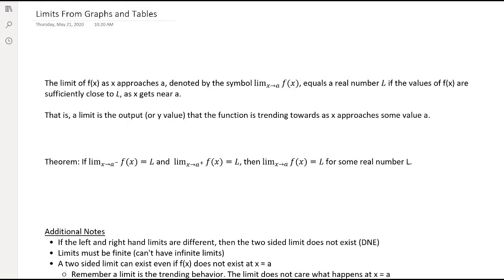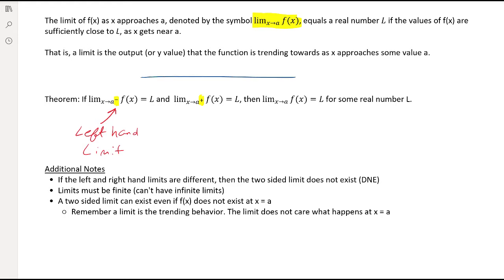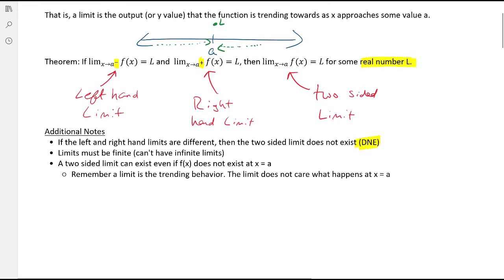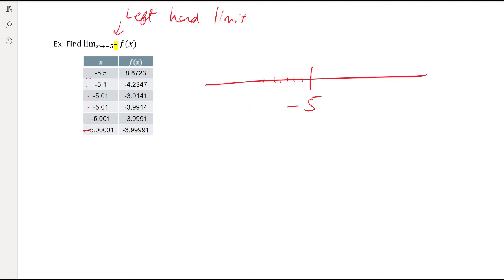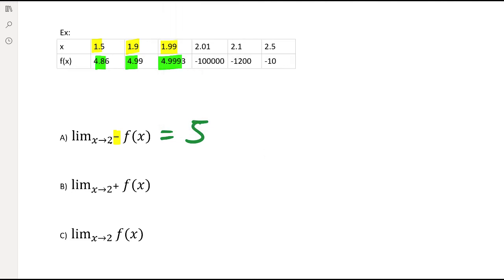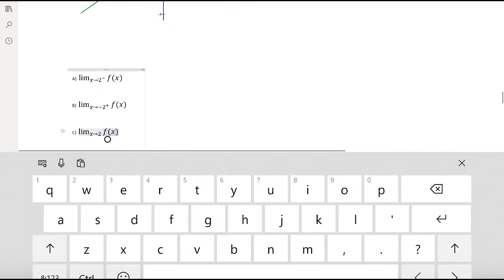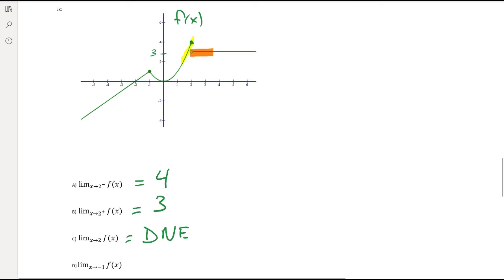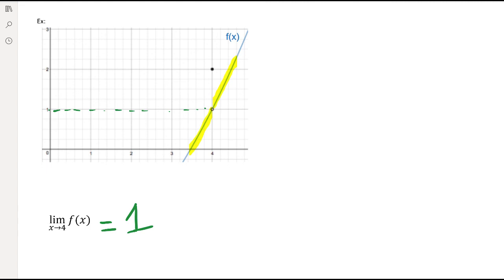Limits of Graphs and Tables